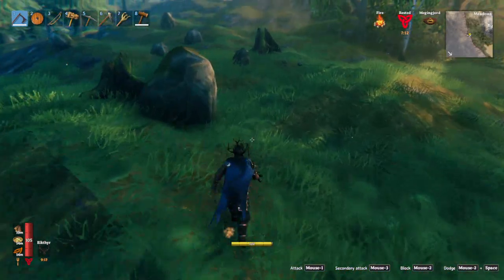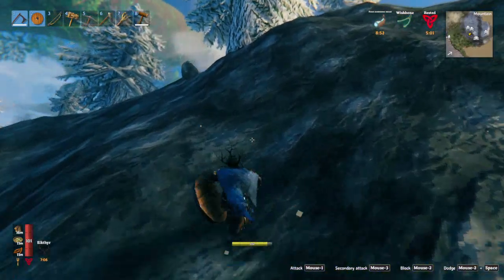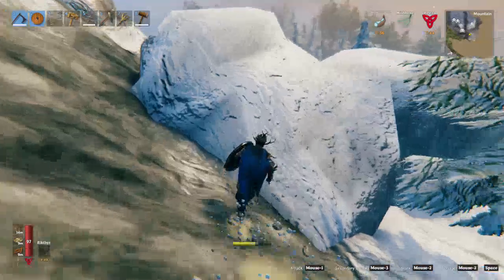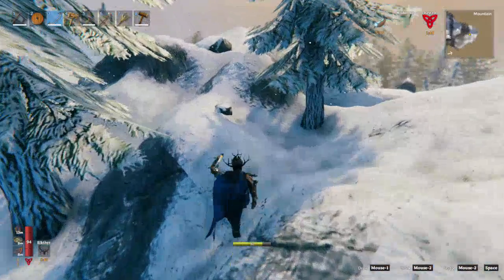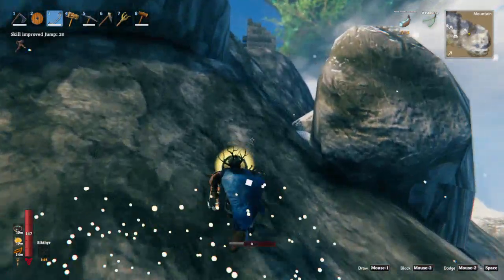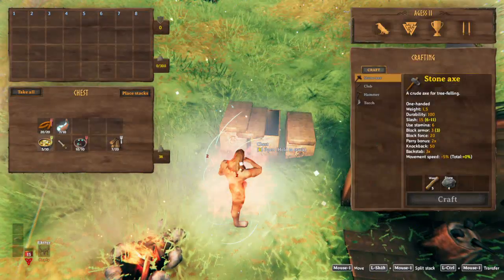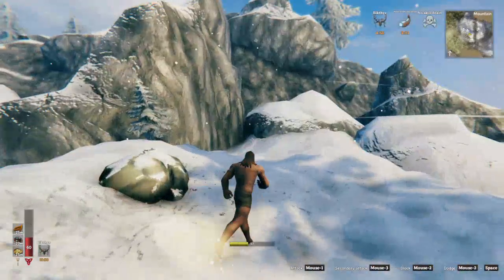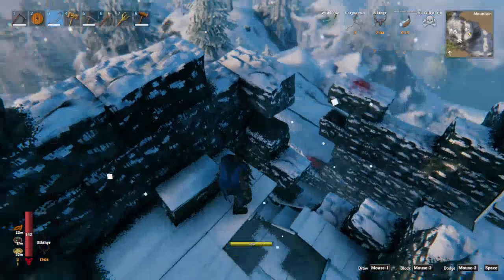Valheim - Ep69 leave me alone already